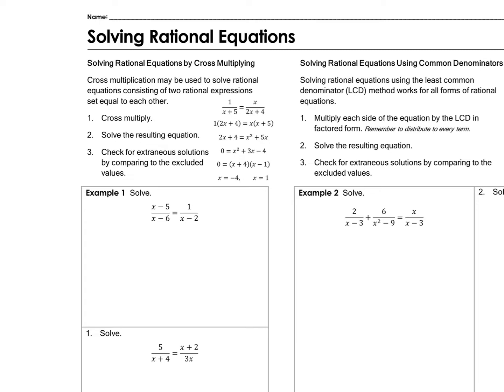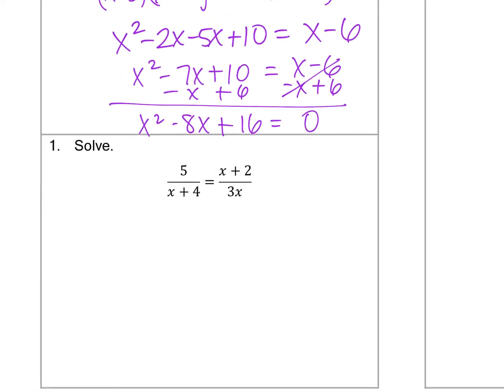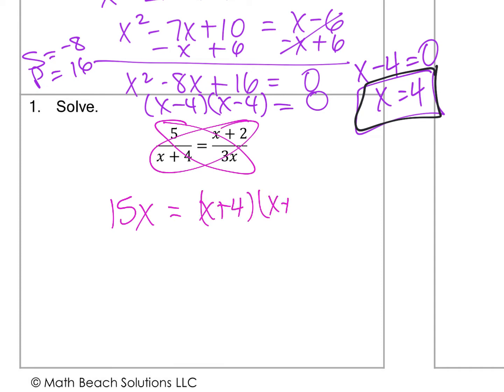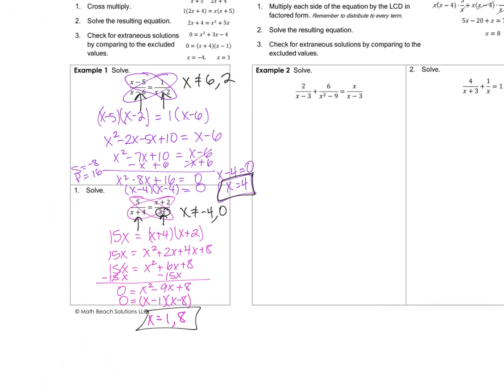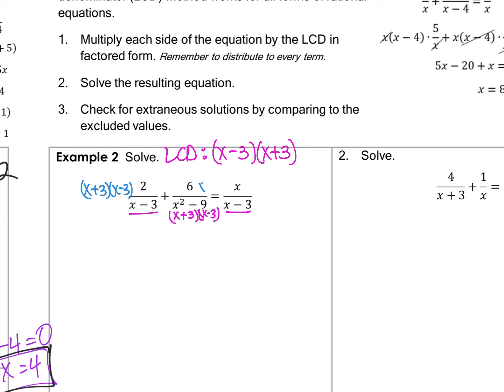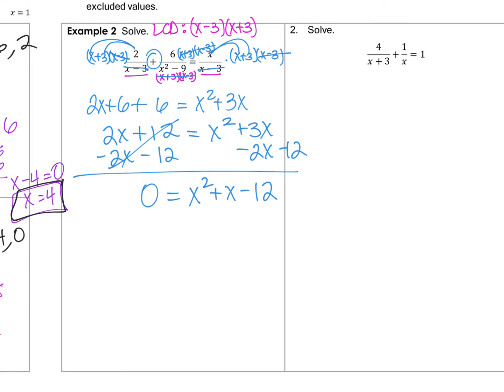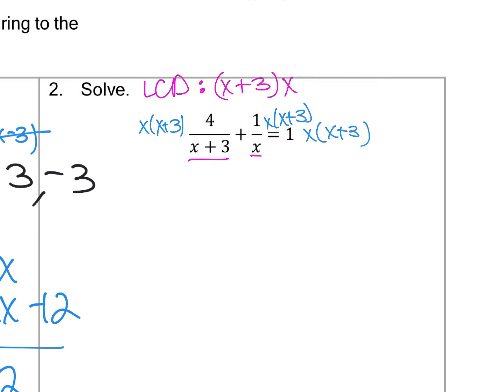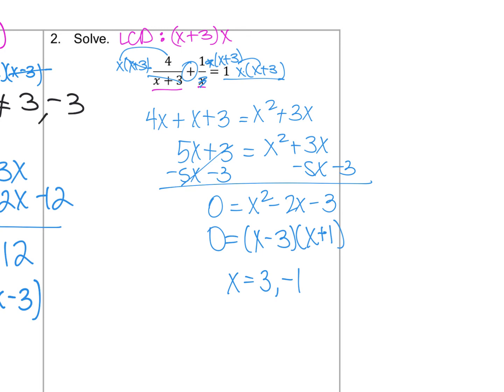12-7 Notes Solving Rational Equations